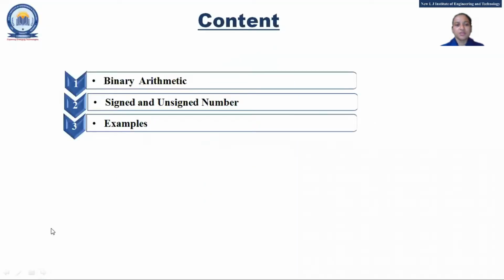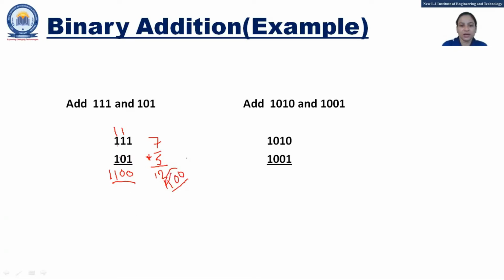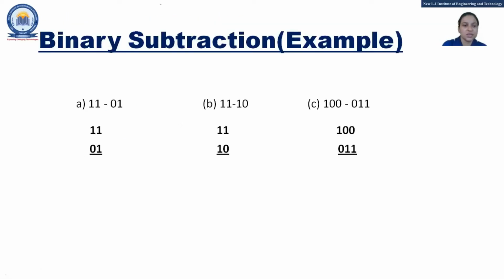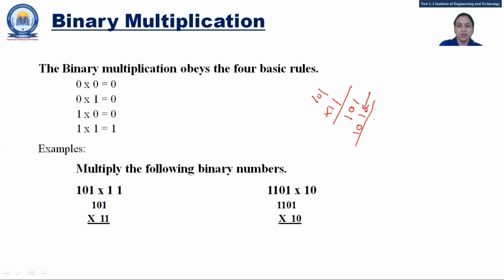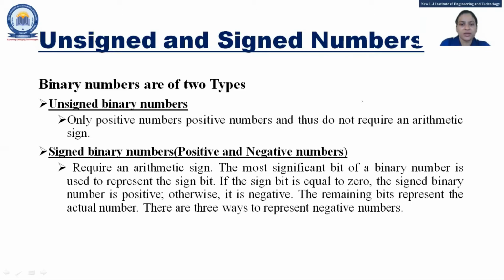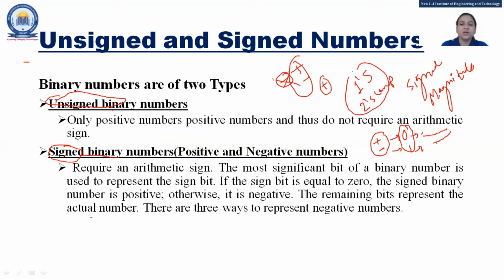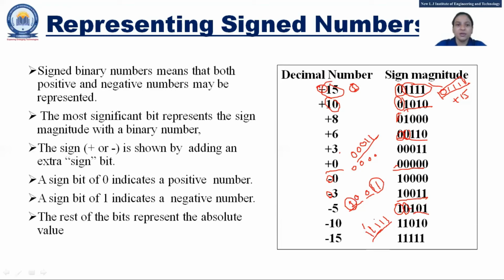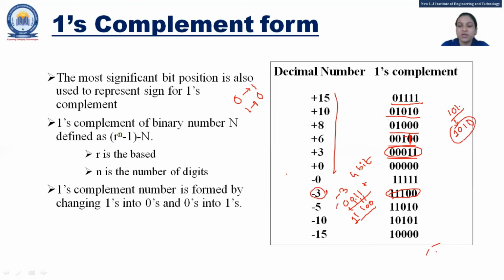Lecture 5 Unit1 binaryArthmetic